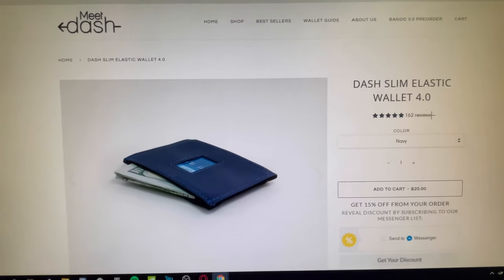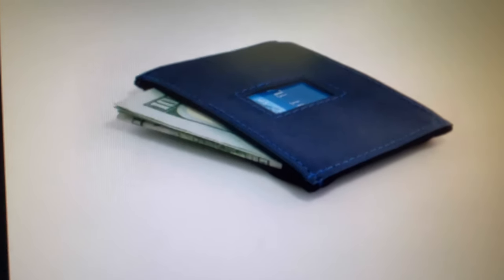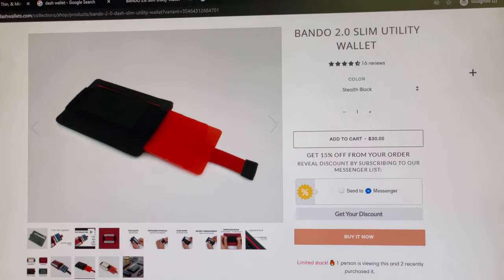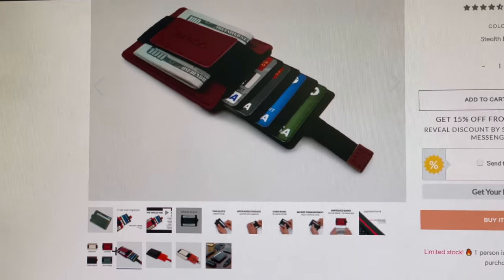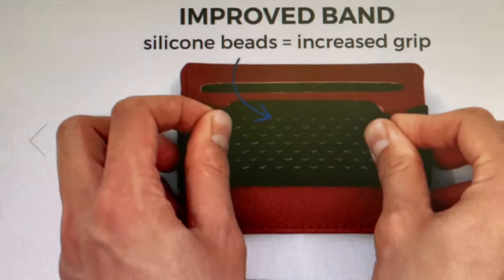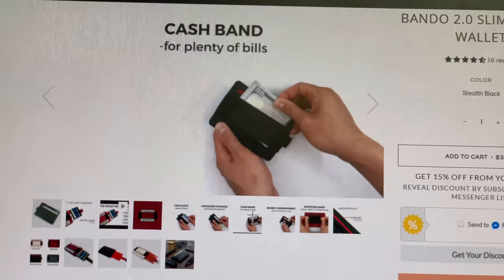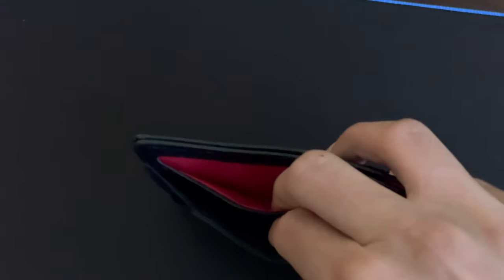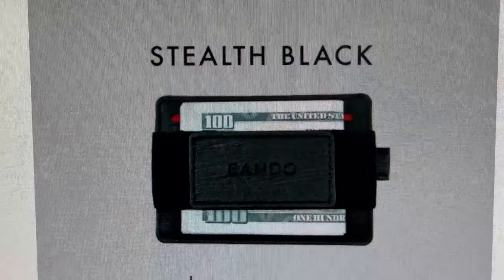Dash Wallets 4.0 and Bando 2.0 Review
Hey guys, in todays video I am going to be reviewing 2 wallets from Dash Wallets

Bando Slim